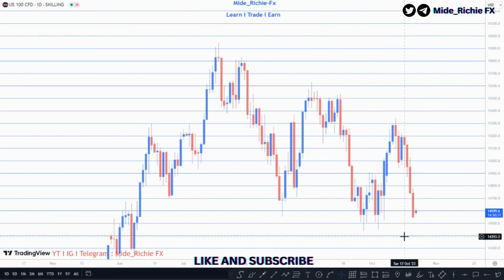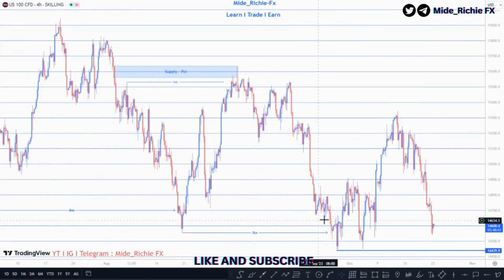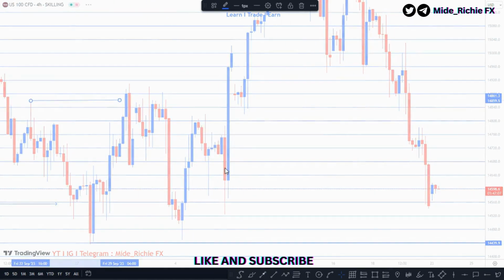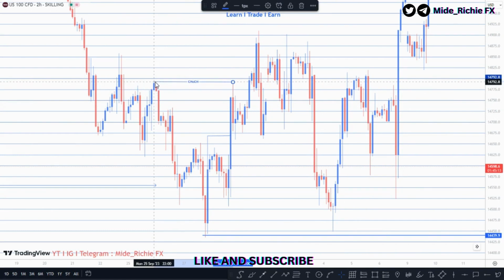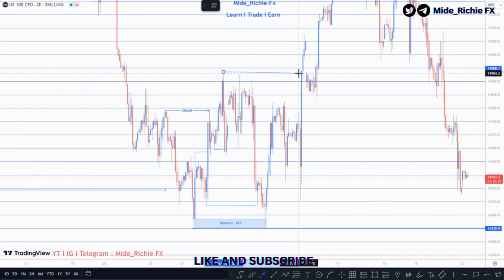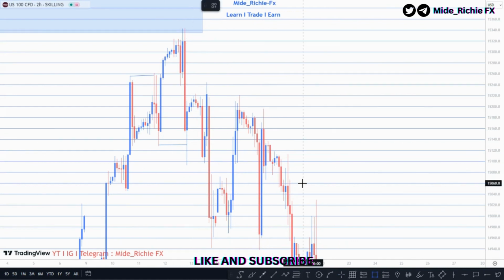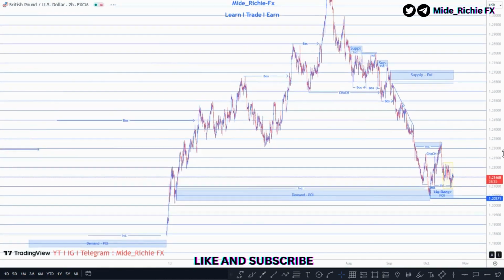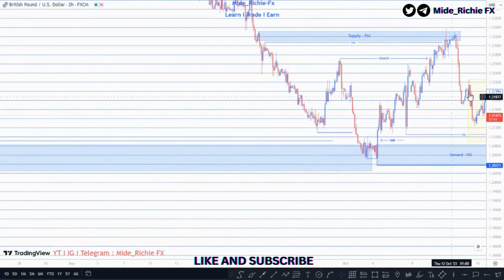GBPUSD AND NASDAQ WEEKLY OUTLOOK (oct 23 2023) || FULL BREAKDOWN || MUST WATCH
Yoo. What's up YouTube! 💪🌟

It's a New video, and in this video, I will share with you guys what I am expecting from GBPUSD & NASDAQ this week.

Hope you did Learn something, if this Video Help you In a way or the other, Please, Consider 👇👇

Peace 🕊️🙏